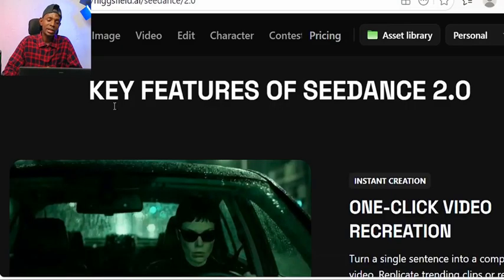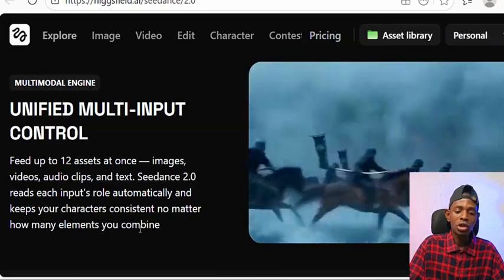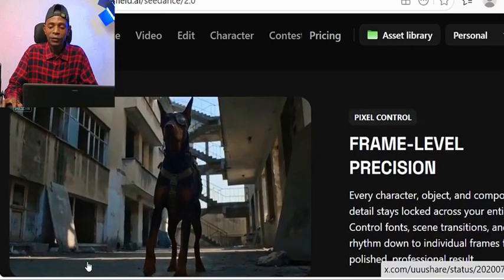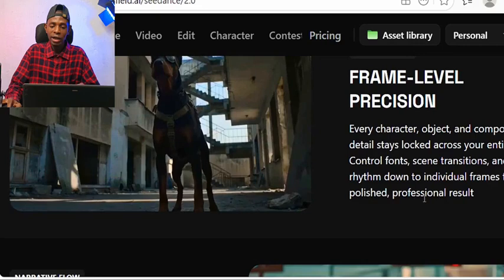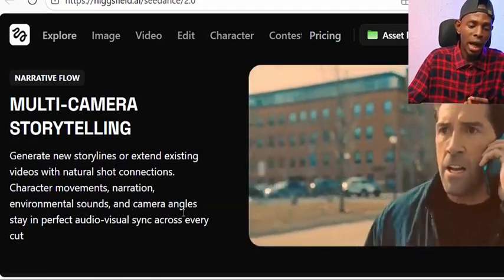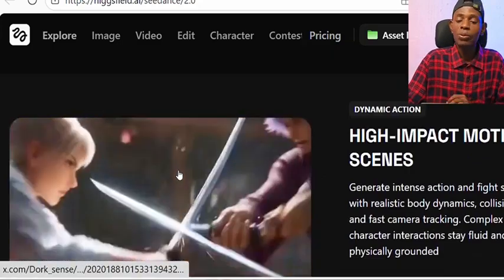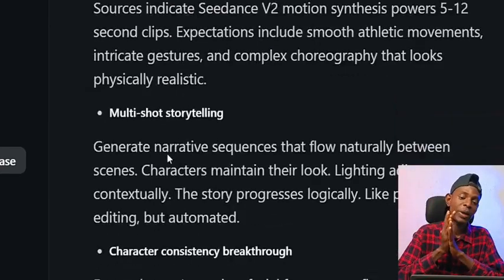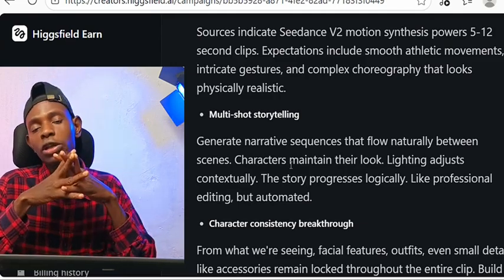Seedance 2.0 Is Coming 👀 The Future of AI Video?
AI video is about to level up. Seedance 2.0 is coming soon, and early signals show this could change how cinematic AI videos are created.
‎In this video, we break down what creators are noticing about Seedance 2.0, how Higgsfield is involved, and what this means for AI filmmakers, editors, and storytellers.
‎• Early signs of Seedance 2.0 improvements
‎• What “Free Seedance” and “CapCut Seedance” could mean
‎• High-level workflow using Higgsfield.ai
‎• Why this matters for AI video creators
‎Higgsfield is building powerful tools for the next generation of AI video. Seedance 2.0 (Coming Soon) is expected to push cinematic quality, creator control, and accessibility even further. If you're interested in First Access, Free Seedance, and the future of AI Video, this is something to watch closely.
‎🔗 Technical Preview Blog:
‎Higgsfield
‎Higgsfield
‎00:00 – AI Video Is Changing Again
‎00:25 – What Is Seedance 2.0?
‎02:00 – Early Signals & Feature Expectations
‎04:30 – Higgsfield.ai Workflow Overview
‎06:30 – Why Creators Should Pay Attention